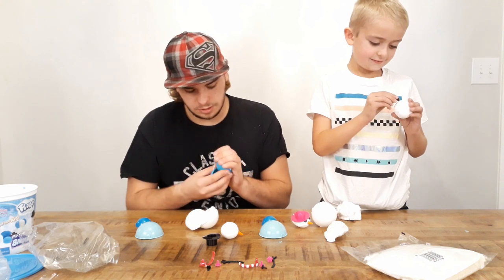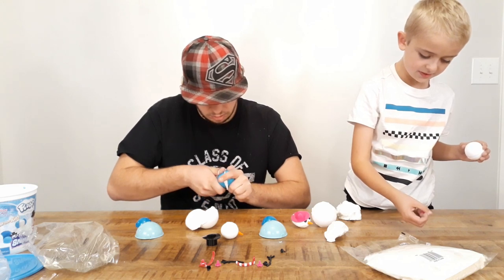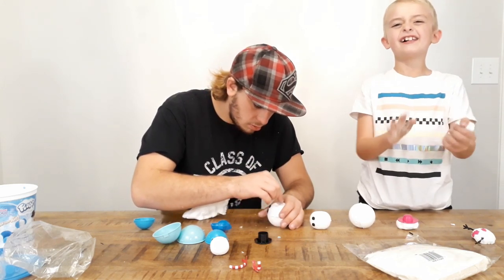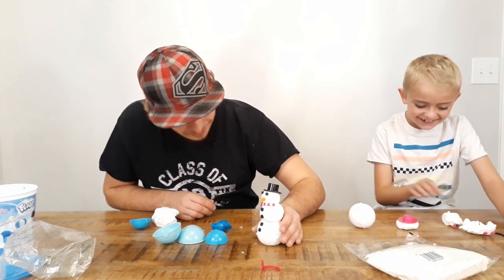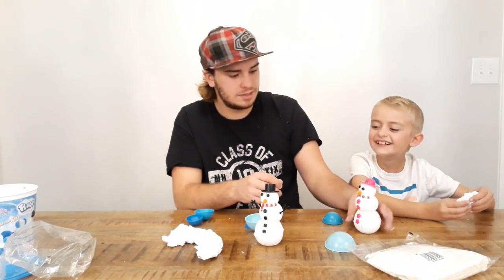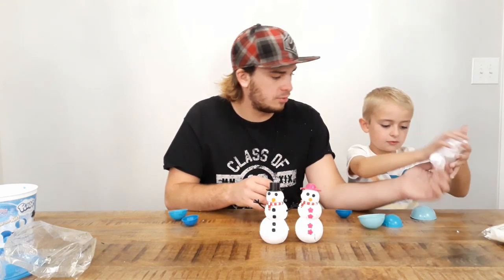Elf On The Shelf Day 6 Part 2: Making Snowmen In Our House With Floof!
Today we woke up to find the elves had brought us a new surprise! Floof! A special super soft indoor snow for us to make snowmen with!